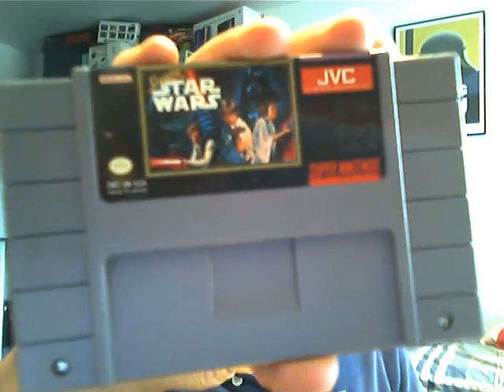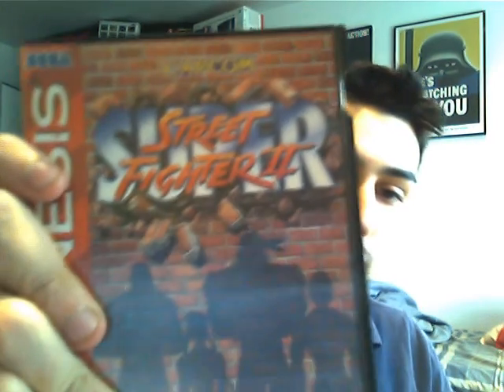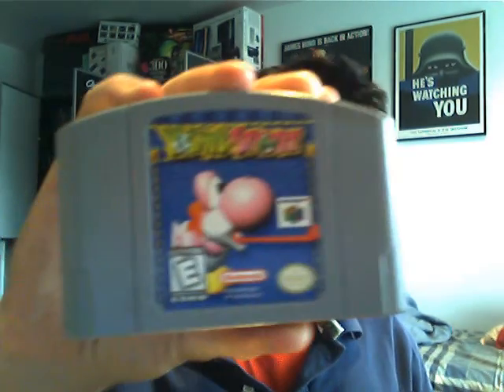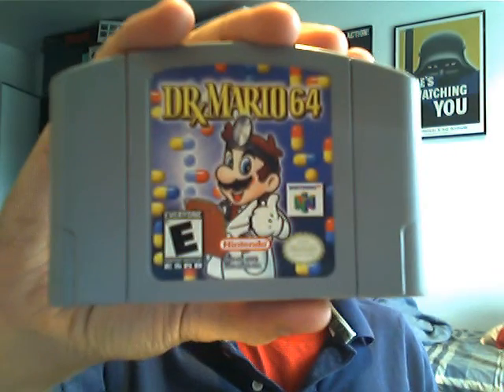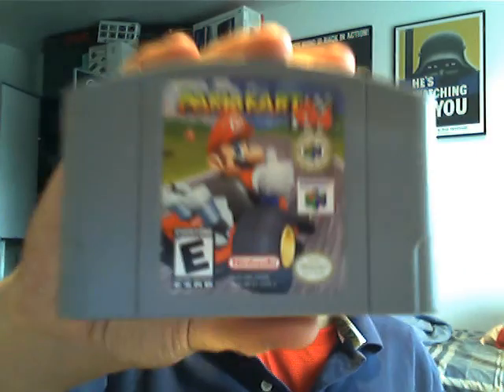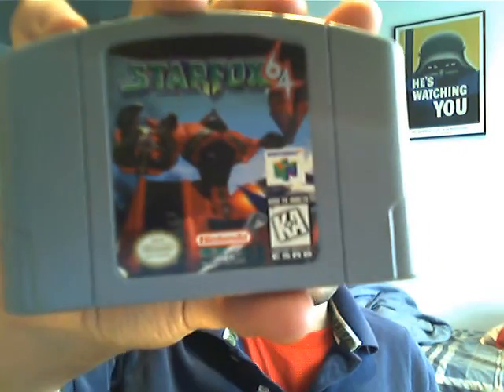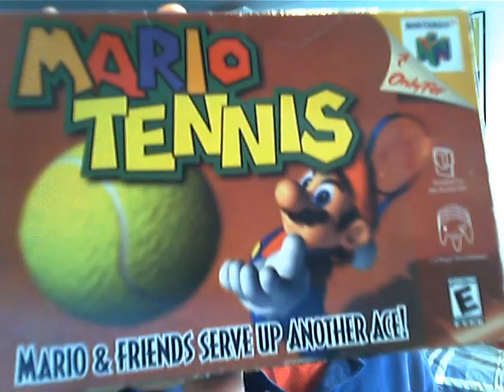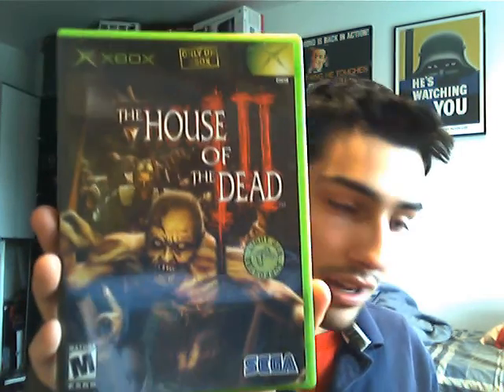New Pick-Ups and Mini Rant!!! 11/21/09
New stuff that I just got and something that really ticks me off